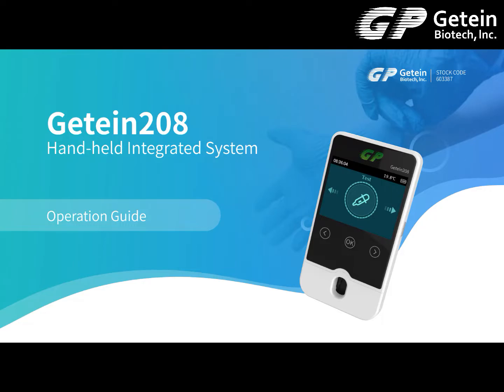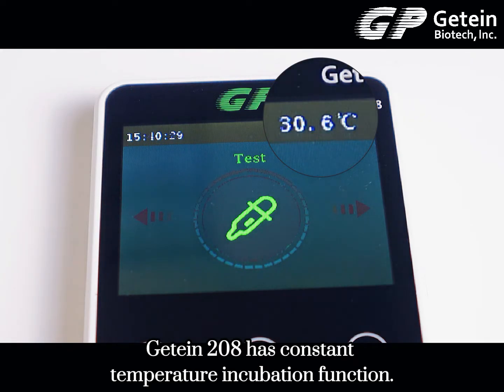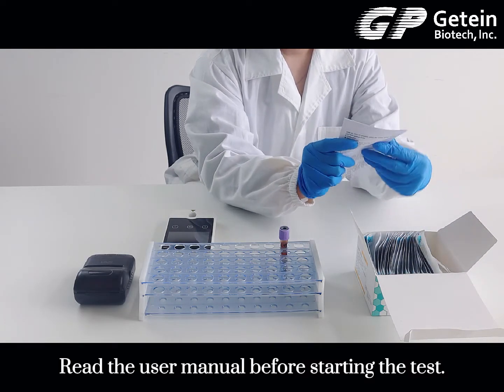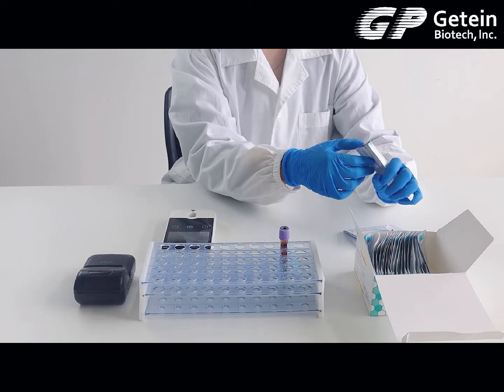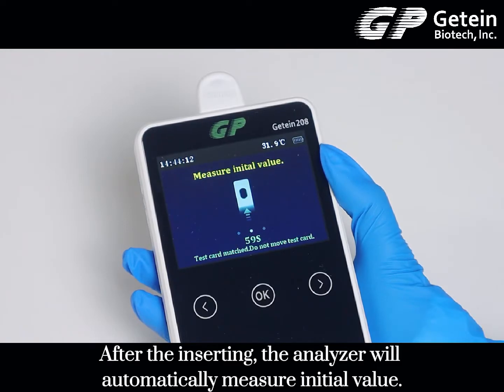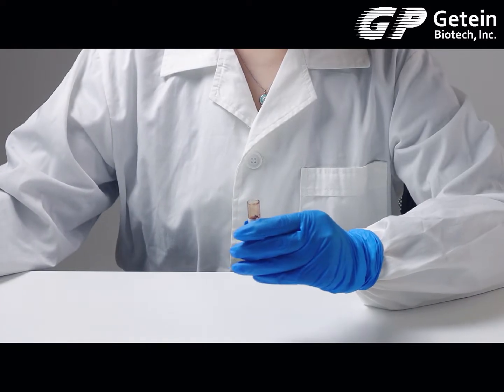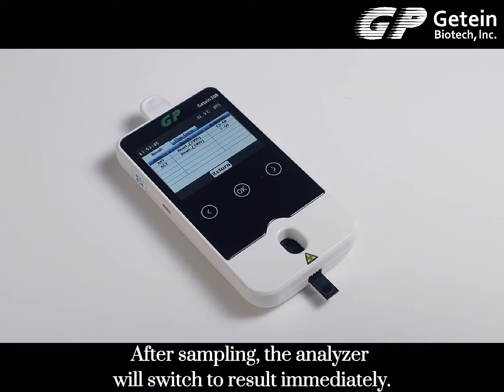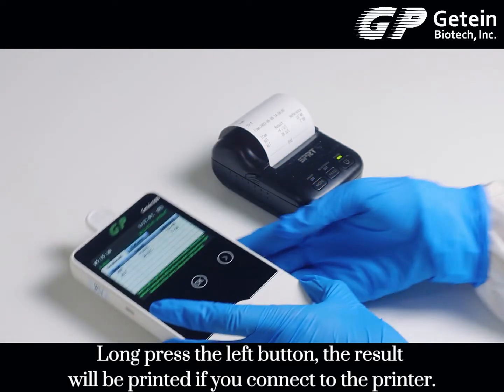Getein208 Hand-held Integrated System (POCT Analyzer)——Operation Guide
Getein208 is intended to detect and quantify specific chemical components in human blood serum, plasma, whole blood, capillary blood and urine samples through Dry Chemistry and Fluorescence Immunoassay.